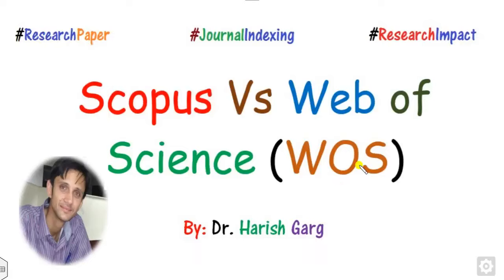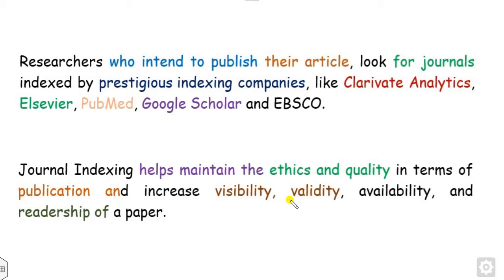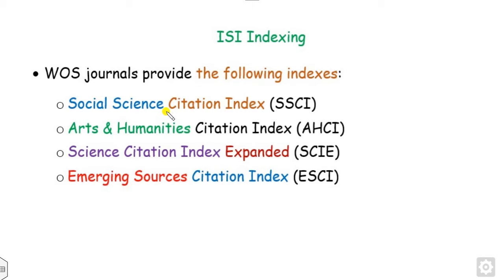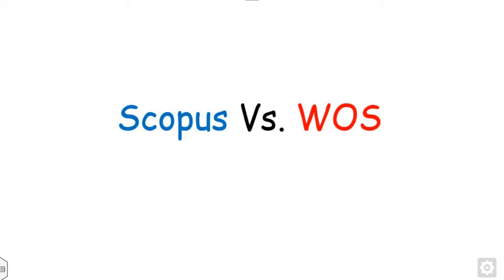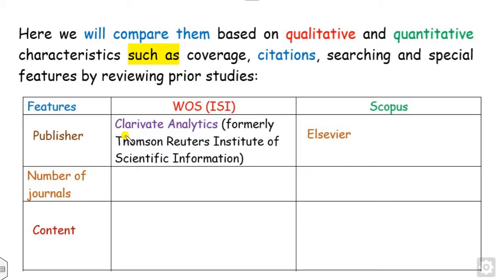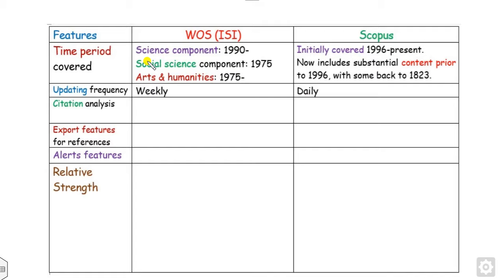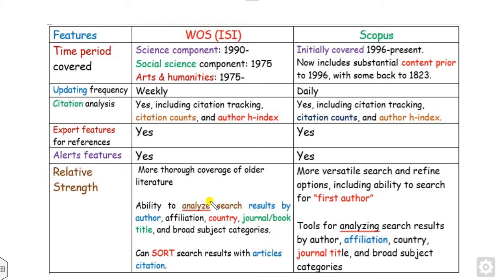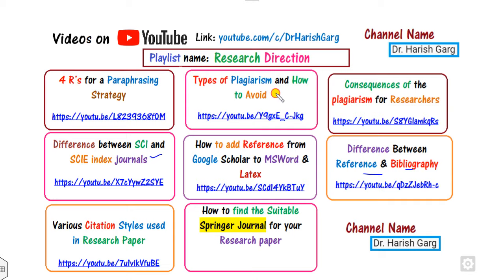Difference between SCOPUS & WEB of SCIENCE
This video discusses the Difference between SCOPUS & WEB of SCIENCE.